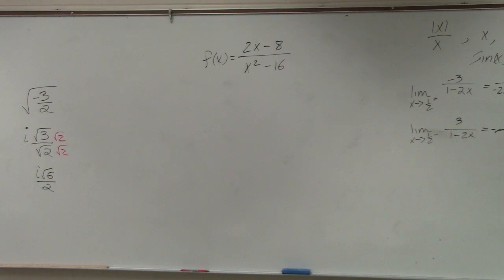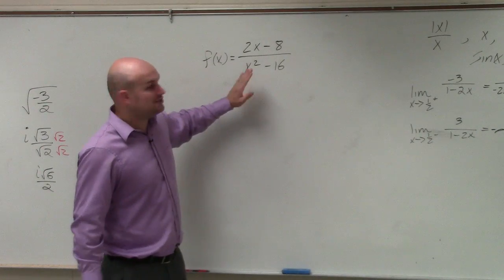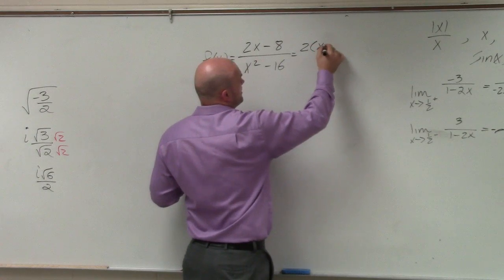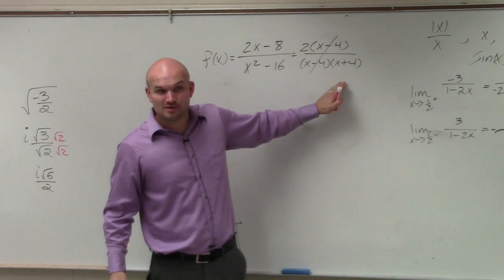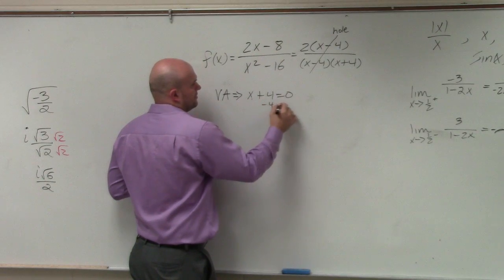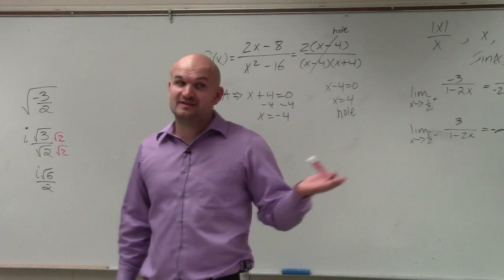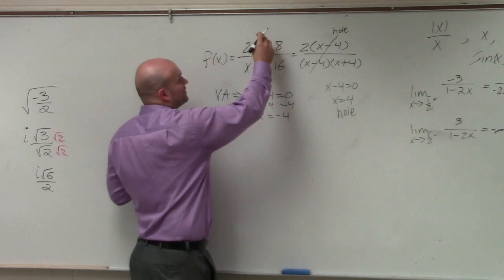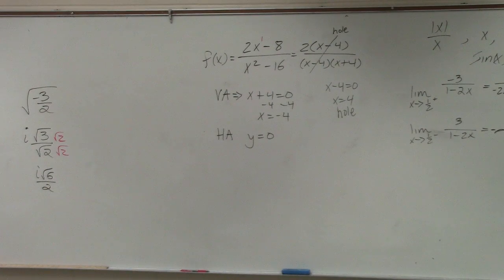How to find the vertical and horizontal asymptotes of a rational function